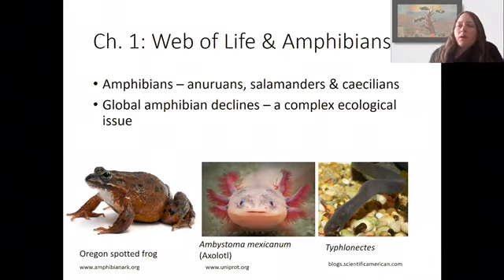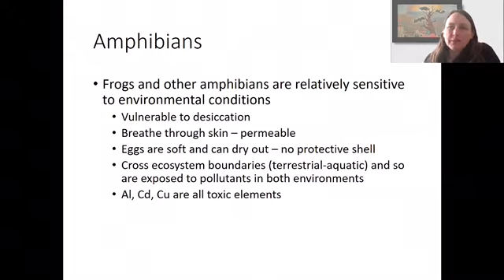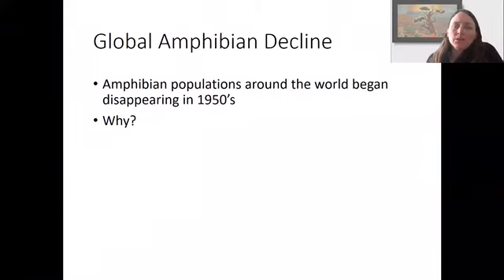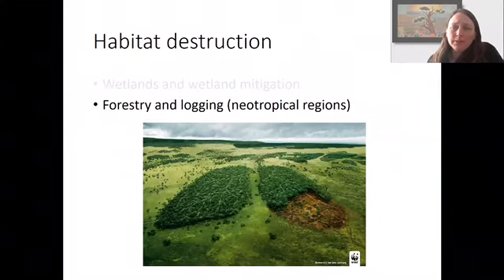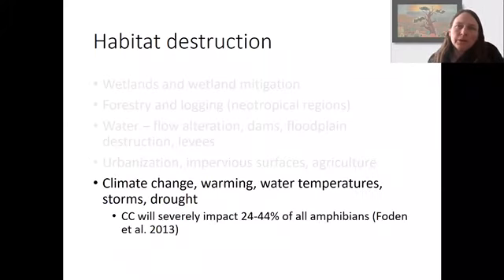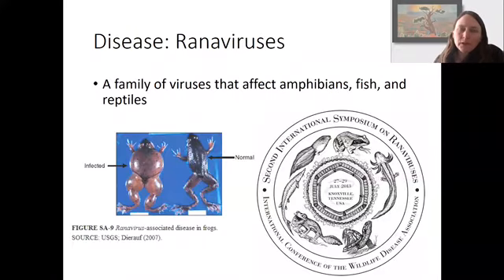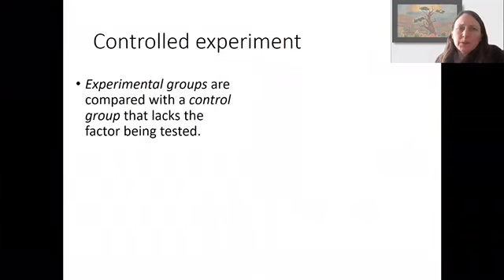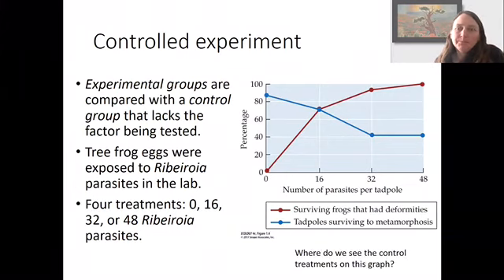1.1 Intro to Ecology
Part 1- Chapter 1: Amphibian decline.